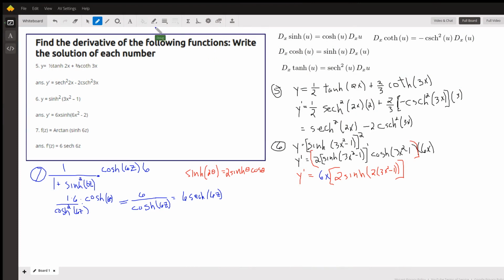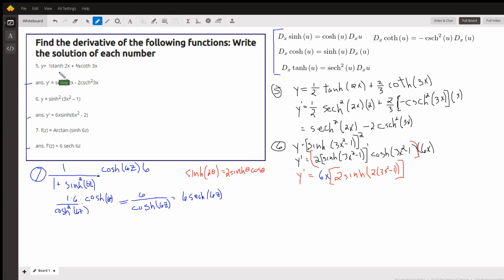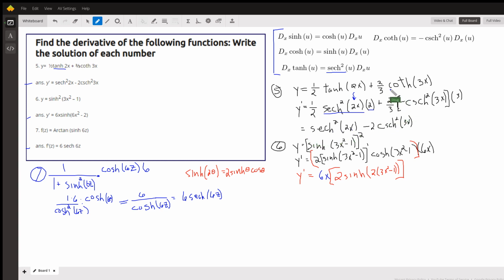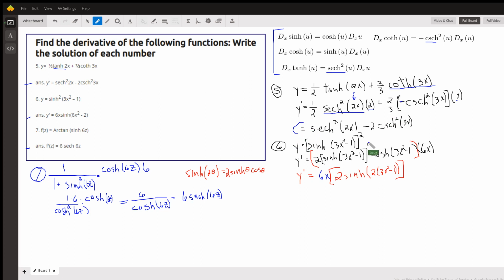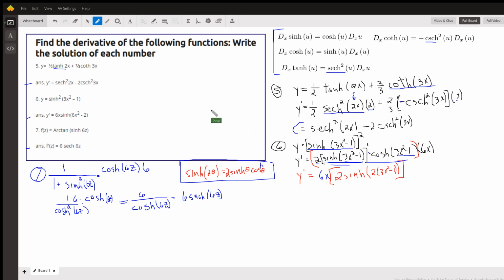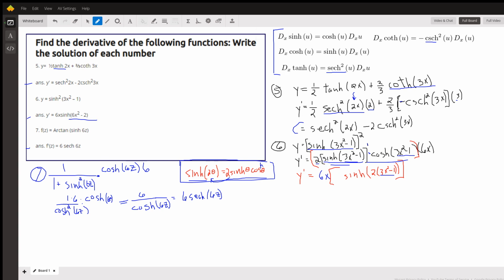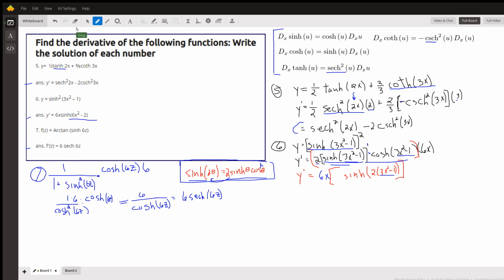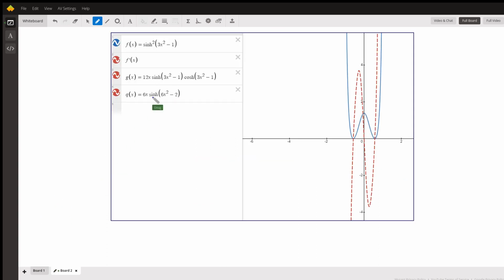Find derivatives of some functions involving hyperbolic trig functions.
Question: Find the derivative of the following functions: Write the solution of each number
5. y=  ½tanh 2x + ⅔coth 3xans. y' = sech22x - 2csch23x6. y = sinh2 (3x2 – 1)ans. y' = 6xsinh(6x2 - 2)7. f(z) = Arctan (sinh 6z)ans. f'(z) = 6 sech 6z

Answered By:

Doug C.